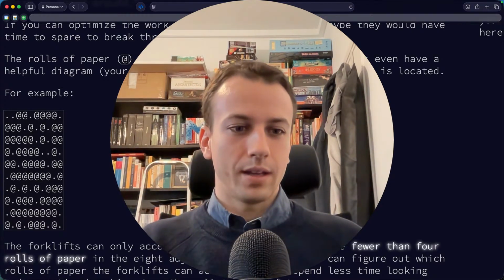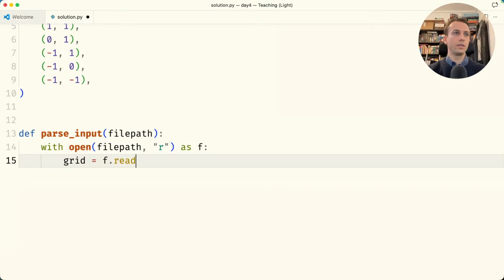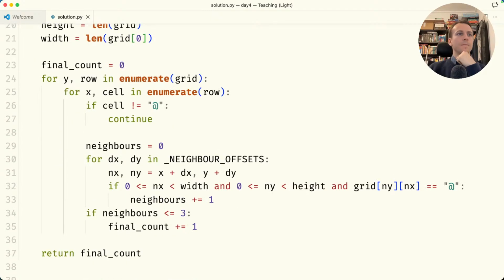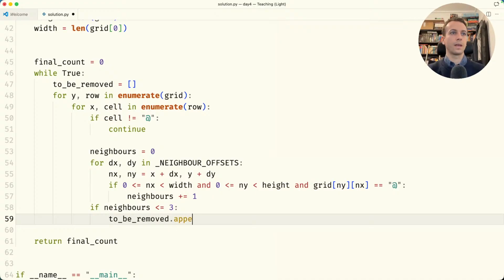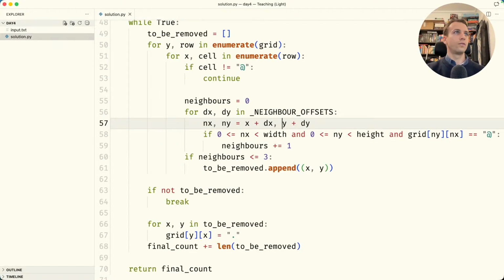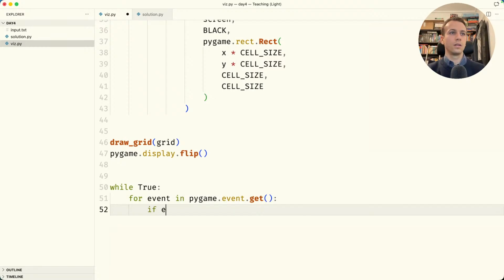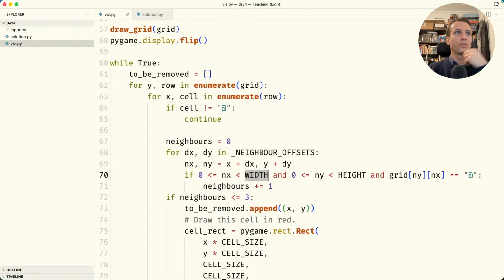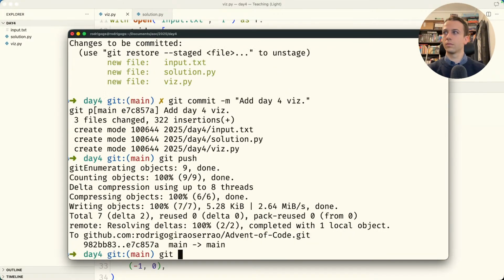Solving Advent of Code, day 4, in Python – Algorithm Mastery Bootcamp